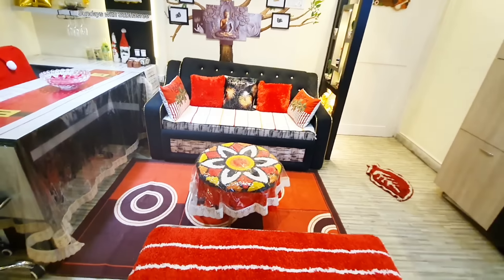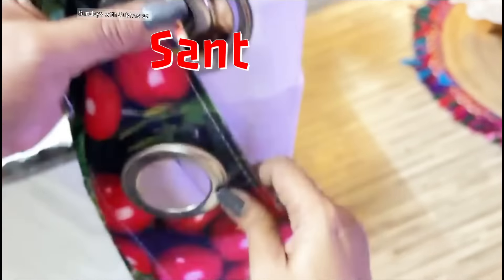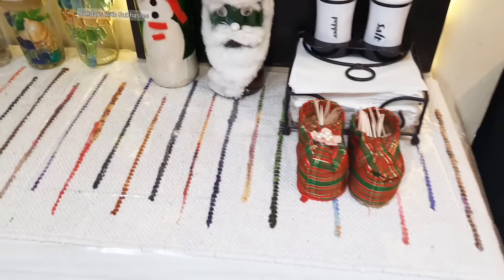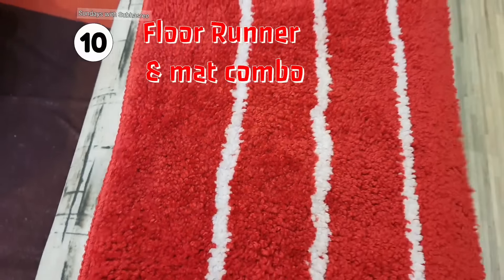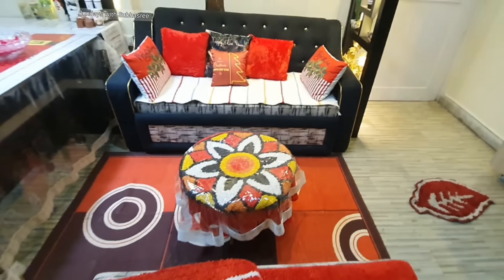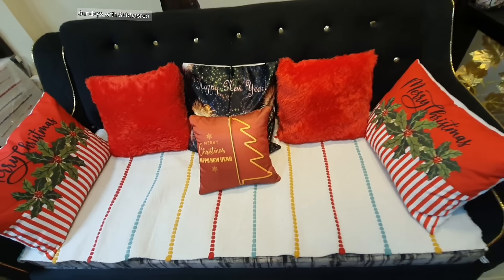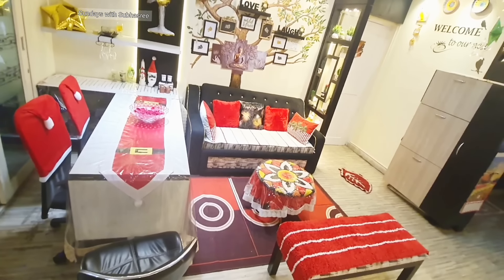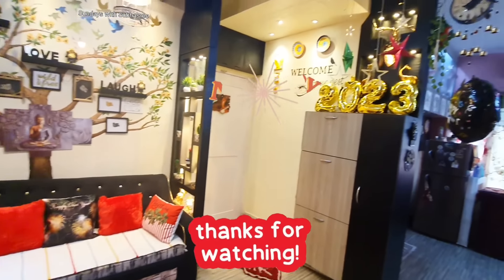Winter living room makeover | Red & White furnishing | My Christmas & New year decoration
Indian living room decoration for Christmas & New Year | Winter living room makeover | red & white furnishing items | warm & cozy look for living room in winter months

Please watch the video of my last year winter decor

Red Fur Cushion covers

Combo floor runner & mat ( red white stribe )

Red  Santa  table runner

* Discloser/Disclaimer:-  I buy all crafting, furnishing & decor items that I show in my videos with my own money for personal use and I recommend only those products which I buy, use & like. The information, product recommendation & suggestion in this video are my own & should be considered as general advice, not professional.
So when you buy something from product links in the description box of videos on this Youtube channel, I may get an affiliate commission from qualified sales but it never affects your price or my product selection.
Images, logos, seller details, etc are owned by Amazon or sellers at Amazon.
Amazon & the Amazon logo are trademarks of Amazon Inc.
All content of this video (& this channel) is /are created by me unless otherwise stated, therefore no one should use the content (video, photos, link, etc ) without my written permission. The content published in this channel is protected under copyright law.
Acknowledgment -  Lovely music I have used in this video is created by various artists  & I am thankful to them for such lovely music creation. I have the license to use such music commercially in my video as I have registered my youtube channel address with the Inshot & Vita video editing application.